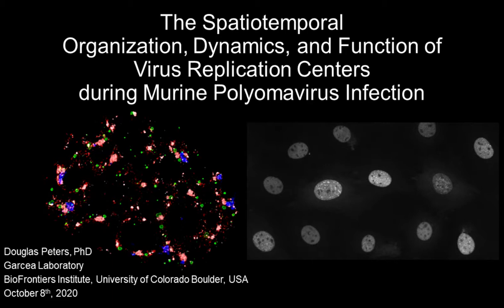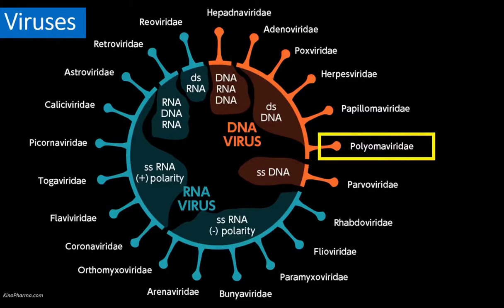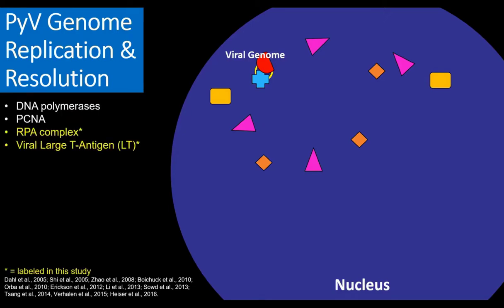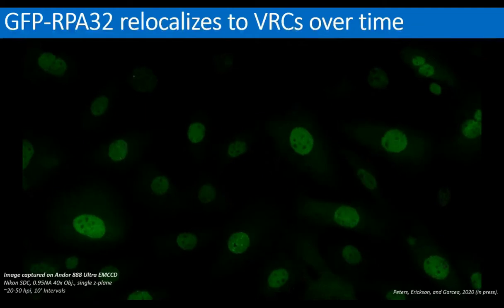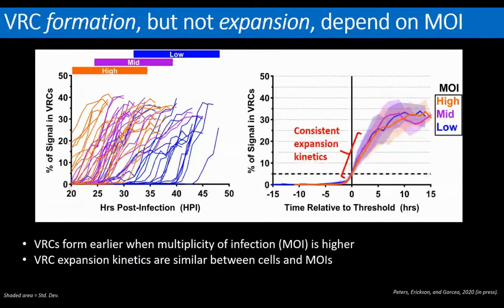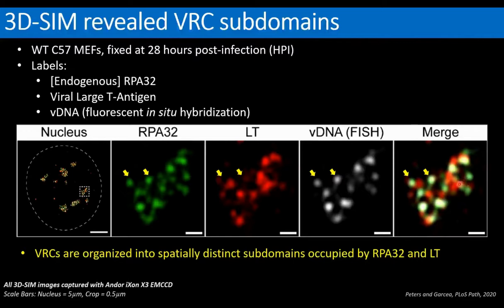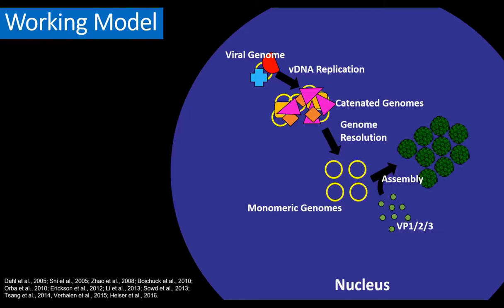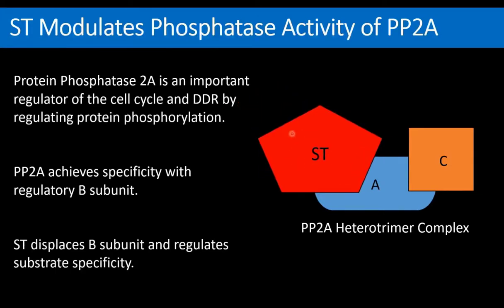The Spatiotemporal Organization, Dynamics, and Function of Virus Replication Centers during Murine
Presented By:
Douglas Peters, PhD and Alan Mullan, PhD

Speaker Biography:
Douglas Peters has a BA in Neuroscience and Biology from Augustana College in Rock Island, Illinois, and a PhD in MCDB from the University of Colorado Boulder.

Alan Mullan: My background in microscopy is built from my work and studies while at Queen's University Belfast. I always had a keen interest in bacteria and viruses as pathogens, as well as how we may exploit them for our benefit, so naturally specialised in microbiology.

Webinar:
The Spatiotemporal Organization, Dynamics, and Function of Virus Replication Centers during Murine Polyomavirus Infection

Webinar Abstract:
Small DNA viruses require both host DNA replication and repair factors for their replication. The host cell replication factors are often recruited by the virus to subnuclear domains referred to as viral replication centers (VRCs). Several factors have been immunolocalized to VRCs using fluorescence microscopy, but little else is known about VRC spatiotemporal organization or dynamics. We investigated the organization and function of VRCs during murine polyomavirus (MuPyV) infection using 3D structured illumination microscopy (3D-SIM). We immunolocalized viral and cellular VRC components to spatially distinct VRC subdomains through which viral DNA (vDNA) trafficked sequentially post-synthesis, suggesting these VRC subdomains have distinct functional roles in vDNA processing. We also observed the disruption of VRC organization and function during mutant MuPyV infections or inhibition of DNA synthesis. These results reveal a dynamic organization of VRC components that coordinates MuPyV replication during infection.

Earn PACE Credits:
1. Make sure you’re a registered member of LabRoots
2. Watch the webinar on YouTube or on the LabRoots